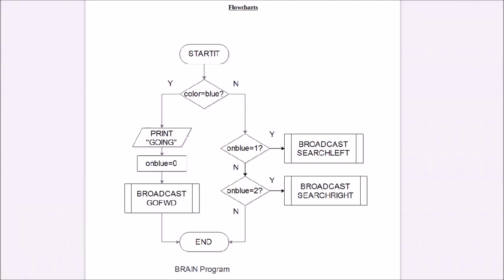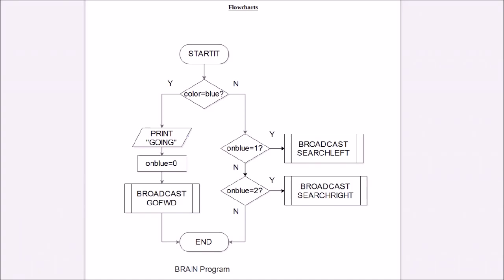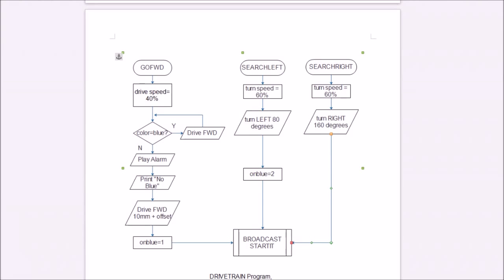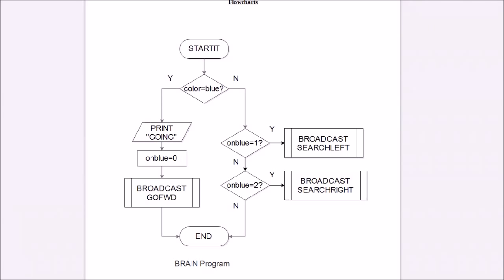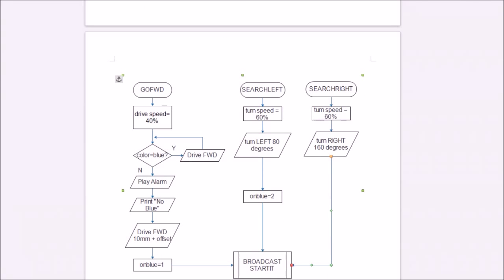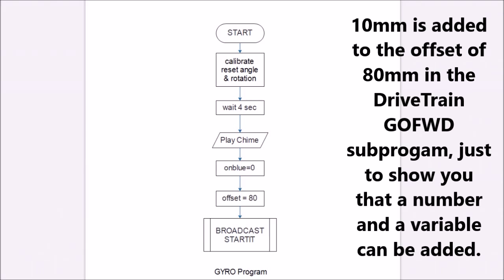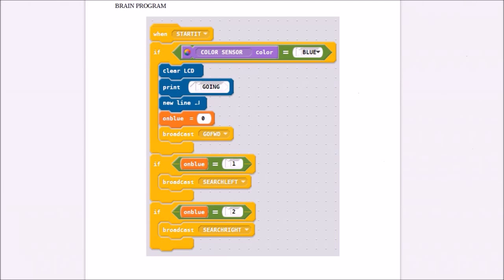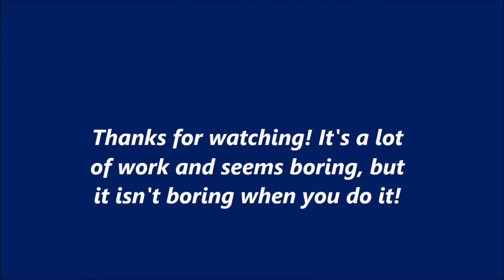Modkit program and Flowchart for VEX IQ Line Following Robot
A long discussion on the design of the Modkit program for the VEX IQ line following robot. Apologies for the length, I had to do this in one shot...  Please see my other video on the actual robot following a line!